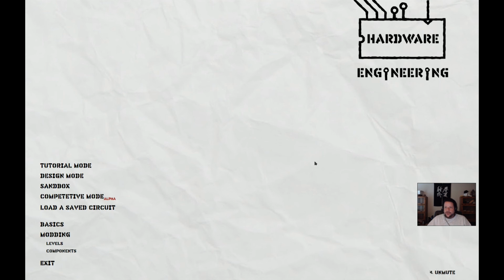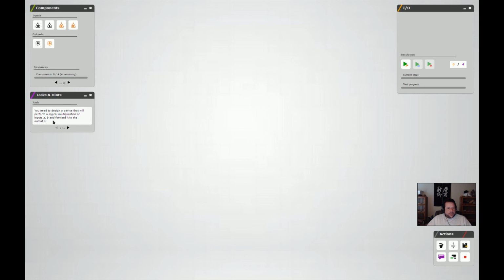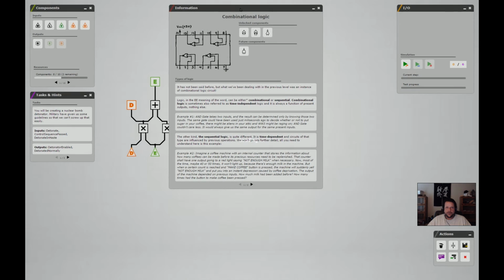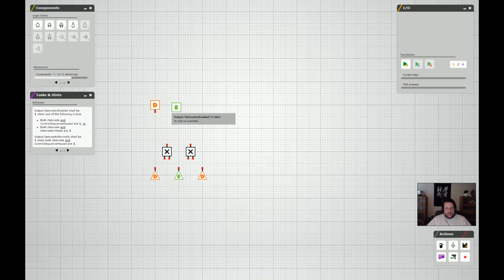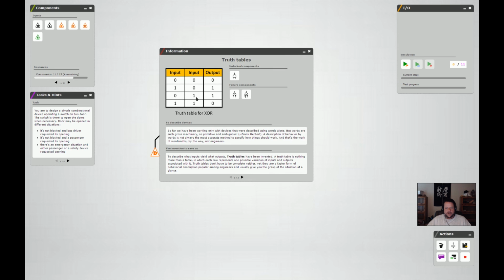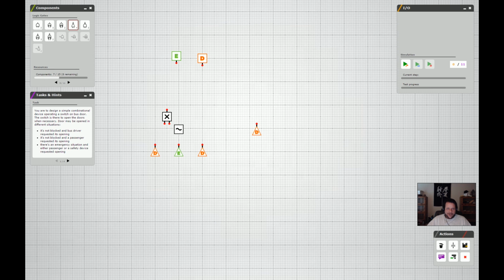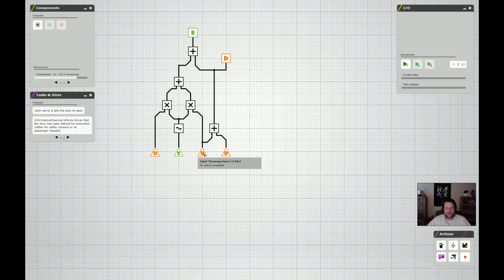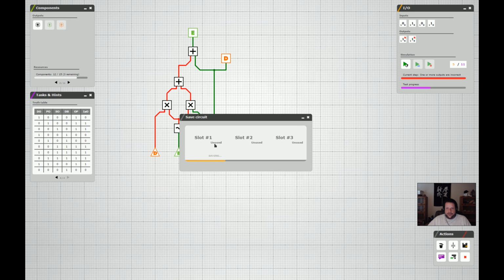Let's Try: Hardware Engineering - EP01 - Circuits and stuff! (Gameplay)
In this video: Here's a neat new sandbox simulator that lets you play around with digital logic and circuits. Looks pretty cool...and it's really hard to zap yourself!

Hey, guys! Welcome to my Let's Try series. Here I'll look at games that I want to try out with you but may not want to try to build a stand-alone series around. We'll probably end up promoting some of these cool games into full series but this is where we'll get our feet wet with them. So join me in checking out these many awesome games from innovative indy developers!

Note: My Let's Try series takes a game from a cold start. I usually haven't played the game at all prior to recording and I try not to study up on a wiki or by watching other players. The idea is to give people an out of the box view of the game. So, I miss a lot early on. Hopefully it's not too frustrating for viewers!

Hardware Engineering is a simplified digital circuit design game presenting an opportunity to dive into digital engineering with ease. Learn with tutorials and enjoy yourself with challenging designs, sandbox or competitive. The game was released to Steam Early Access at the end of September, 2016 by Pb Studios. Check it out at: